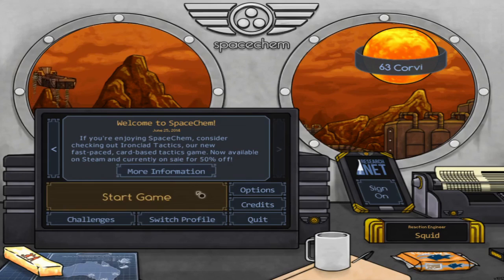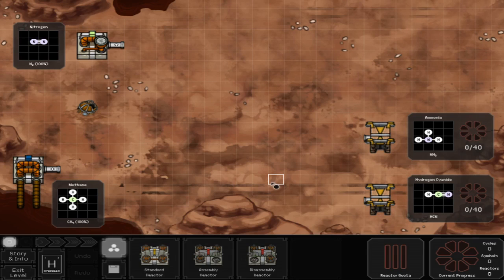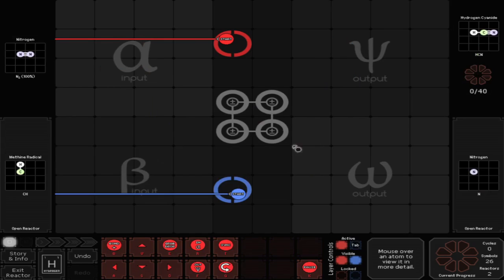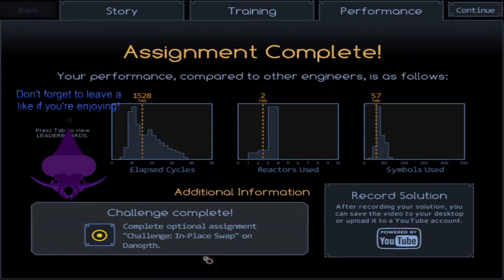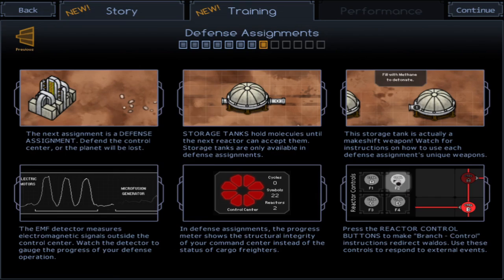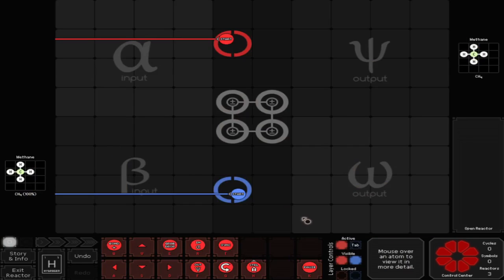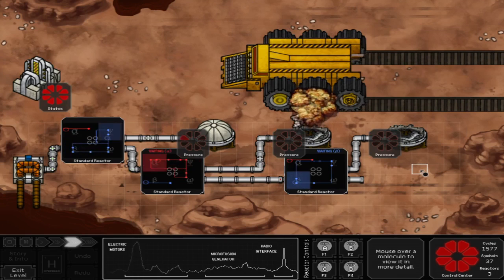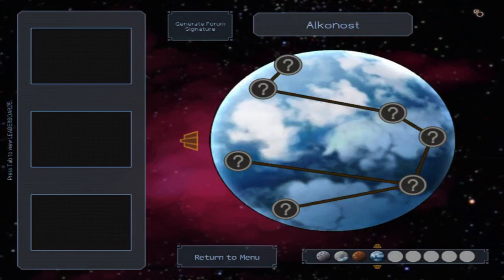SpaceChem Episode 5 - "Malevolent Malfunctions"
Clocking in a bit of extra work shouldn't hurt, especially as we get to use fully functioning reactors for the first time since the training planets. However a truly unfortunate malfunction proves to not only threaten our work, but the entire facility!